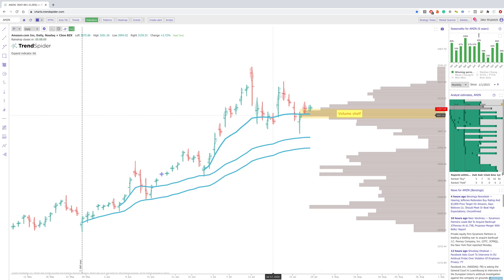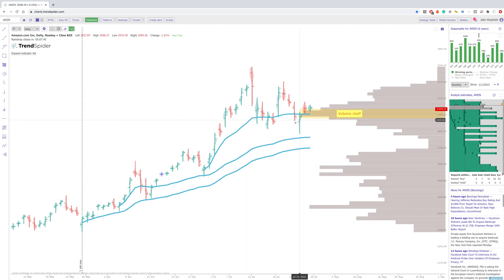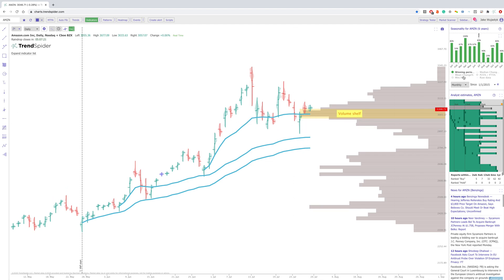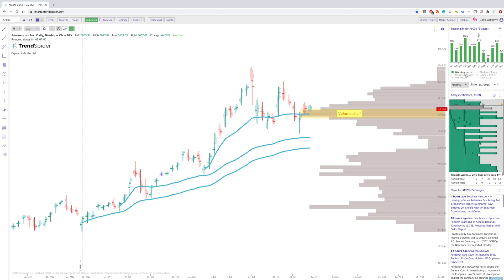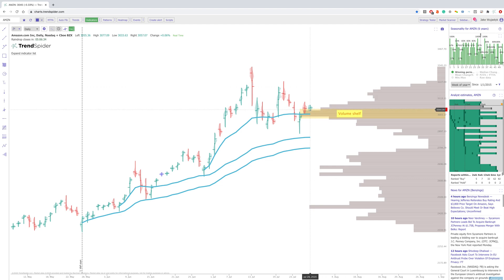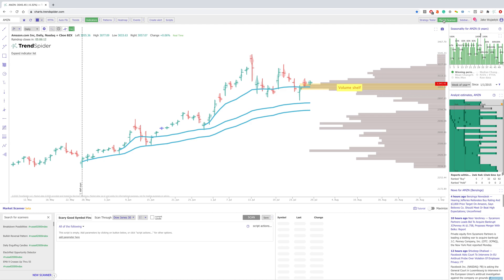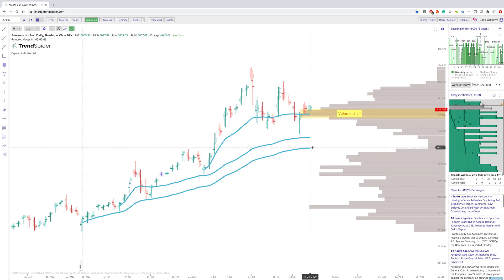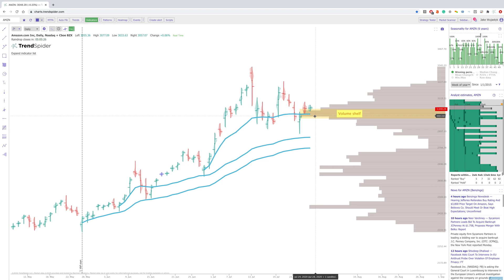A Look at What's New on The TrendSpider Technical Analysis Platform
It's been a while since you checked out TrendSpider! It is a completely different platform than when you last checked! We are now a full-equipt technical analysis platform, not just a charting platform! Make sure to see all the new features in the video!

Get 21 days for $7 (just pay for the data)!

New features on the platform:

- Fundamental/Seasonality Tools
- Raindrop Charts
- Market Scanner
- Strategy Tester
- Anchored Volume by Price
- Alphatrends Anchored VWAP
- New Drawing Tools